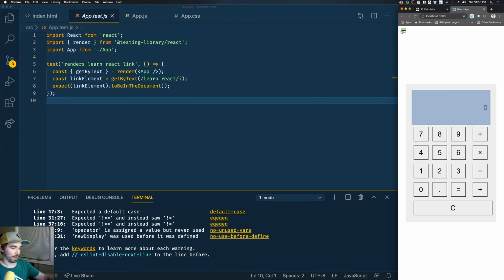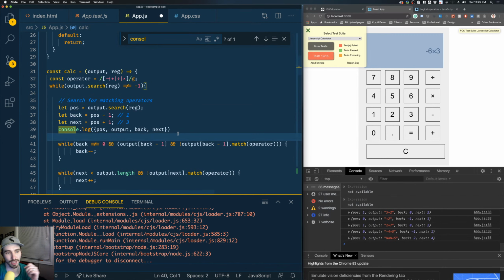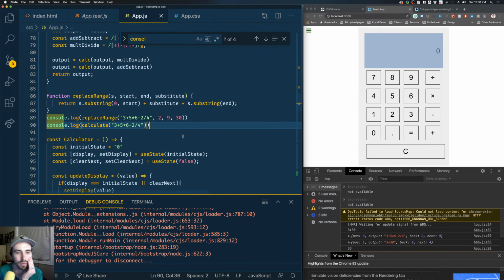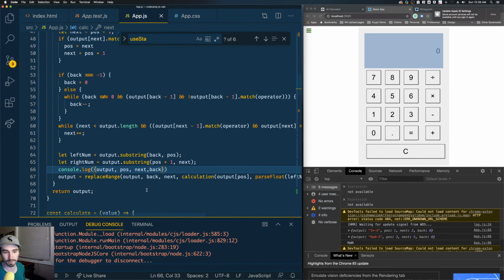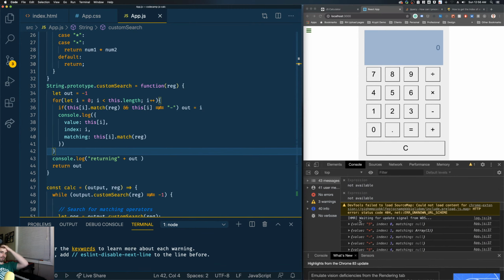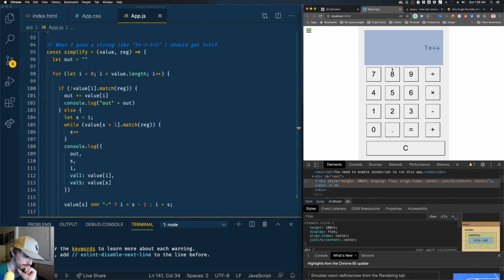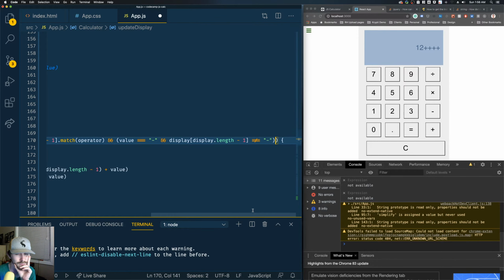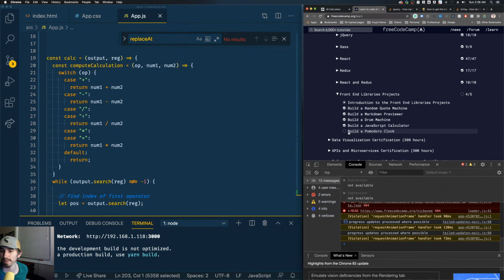Let's Build a JS Calculator PART 2 - Free Code Camp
In today's stream, I finish the Calculator Project from Free Code Camp's Frontend Libraries certification.